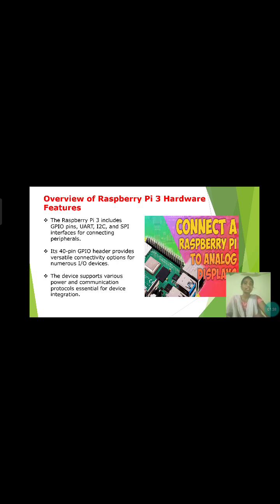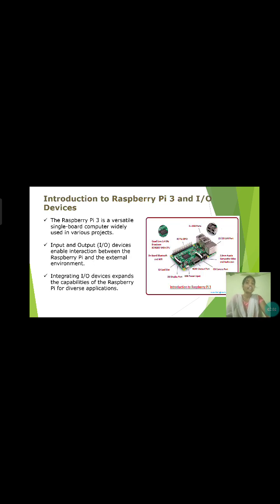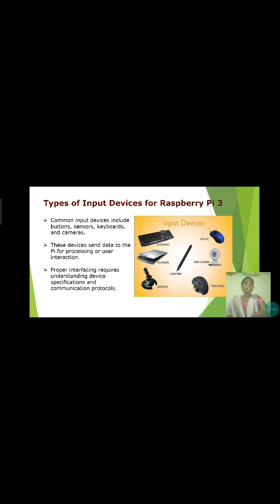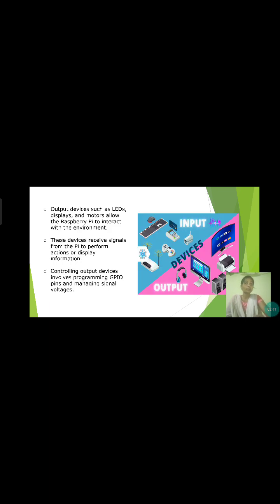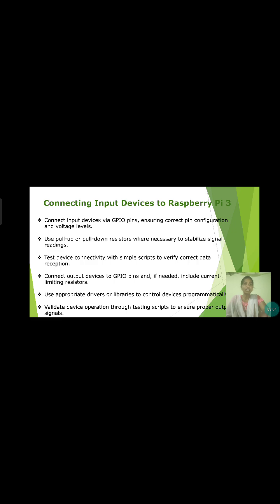ES & IOT ASSIGNMENT